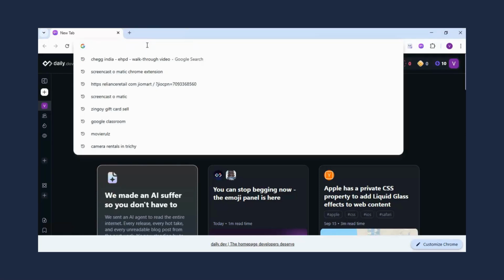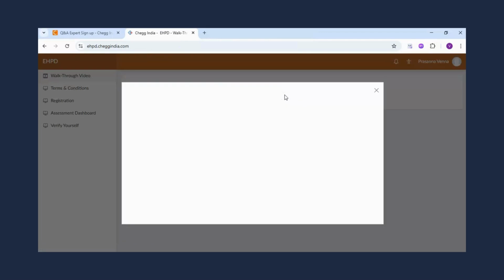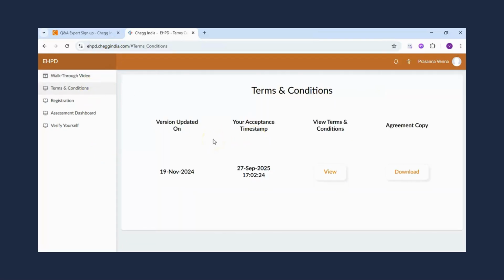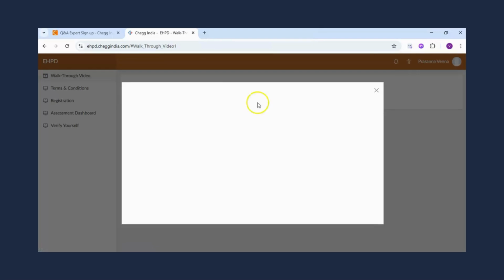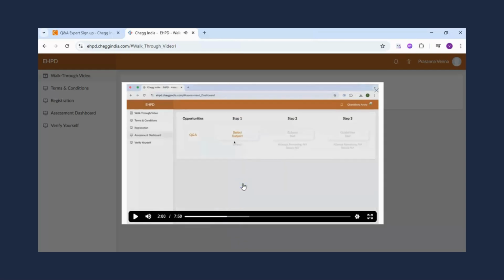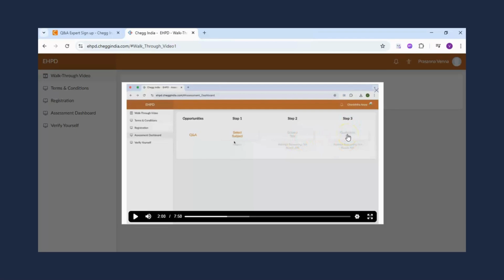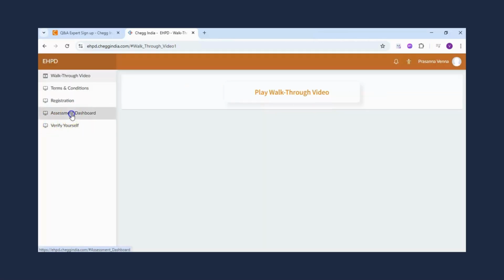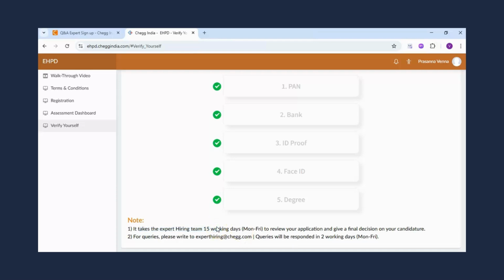How I Became a Chegg Expert in 1 Day | Step-by-Step Guide to Earn from Chegg 💰 | 2025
Want to earn money online by using your knowledge? 💡
In this video, I’ll show you the complete step-by-step process on how to become a Chegg Subject Expert in 2025!
From registration to approval, I’ve explained everything clearly — including tips to get selected fast and start earning from home. 💼

Whether you’re a student, graduate, or subject enthusiast, this video will help you understand how to:
✅ Create your Chegg Expert account
✅ Complete the hiring and verification process
✅ Pass the subject test easily
✅ Start earning money by solving questions online!